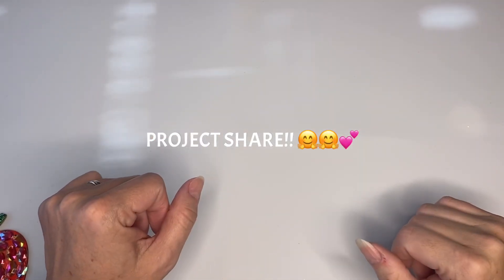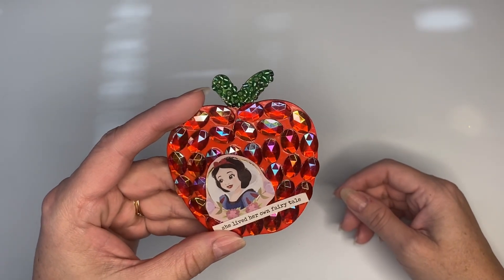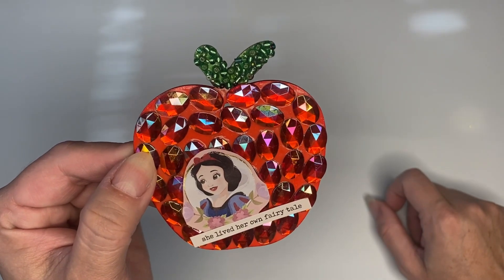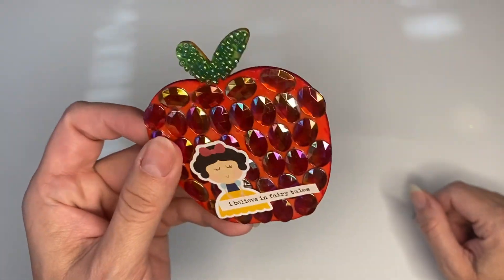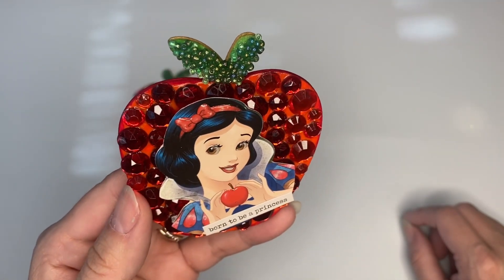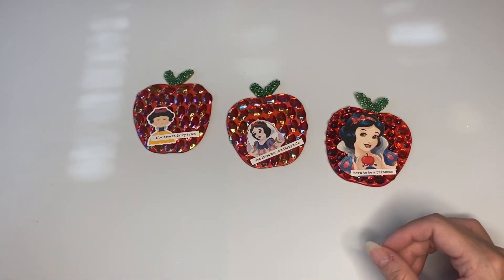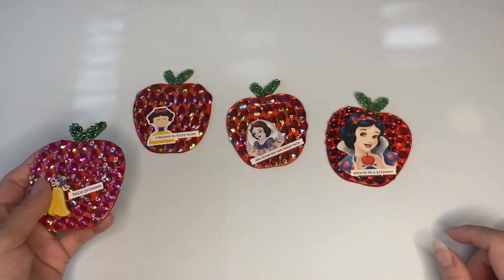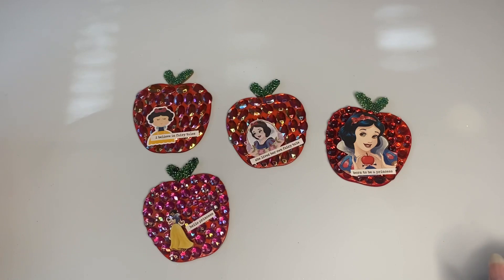💕DOLLAR TREE PROJECT SHARE 🍎 DISNEY THEME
Hey guys
I hope you like this project share and it inspire you to create with those wooden pieces we find @dollartree

This time I decided to create something Disney related since I’m a big fan of ALL and Everything Disney !

Let me know if you like them!

Kathy